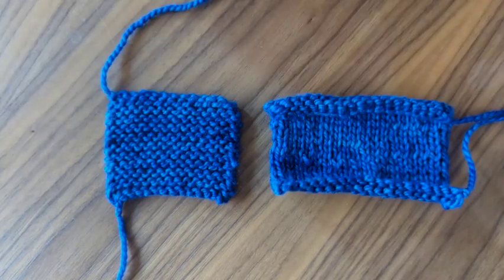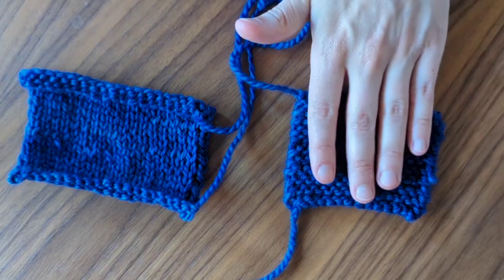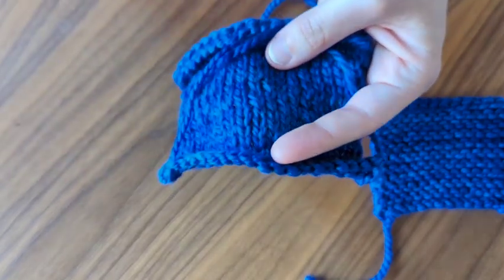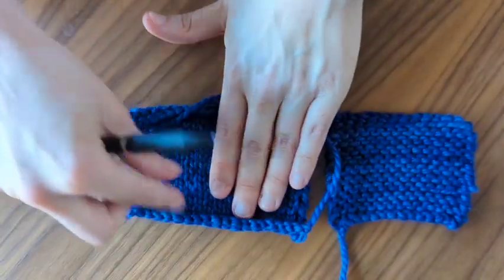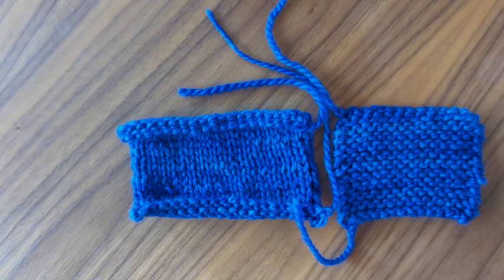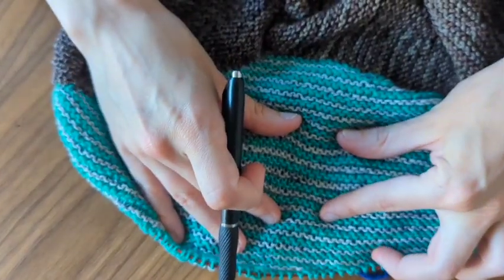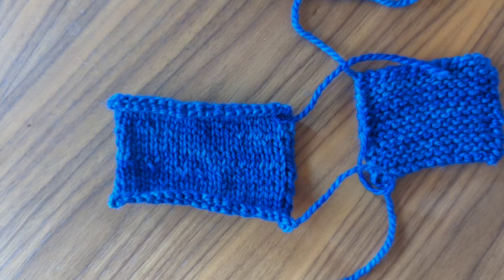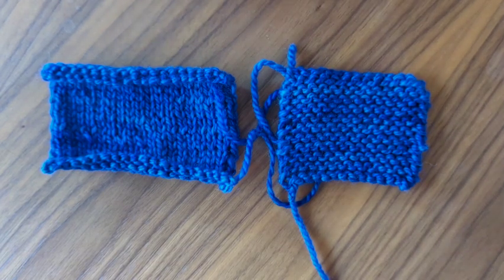Garter stitch vs Stockinette stitch | What's the difference?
Hey! So, you've seen that garter stitch and stockinette stitch are both used in knitting, but what's the difference?

Garter stitch is what you get when you knit every stitch in a row on the right-side rows, then purl all stitches on wrong-side rows. It's got a lot of squish, and it looks great in shawls and accessories.

Stockinette is created by knitting every stitch on right-side rows and purling every stitch on wrong-side rows. It has less squish than garter stitch, but works best for color work.

Be sure to leave a comment below letting me know what you thought, and consider leaving a tip by donating to our digital tip jar if you have found this helpful.

Stay in the Loop and join the Stitch Louis email list